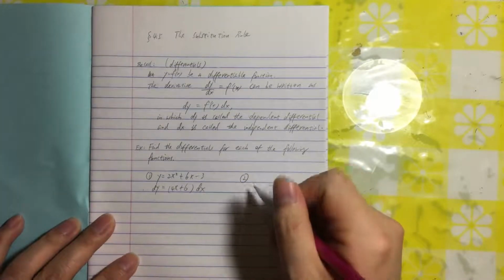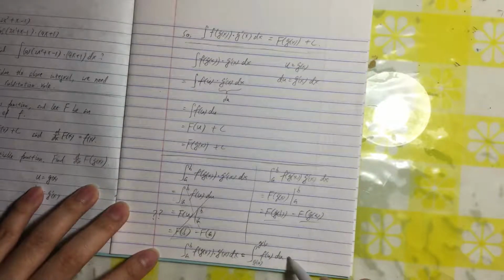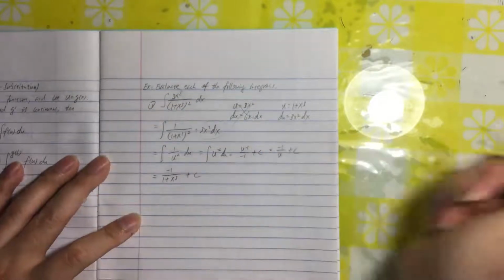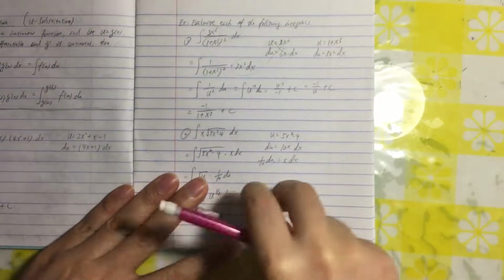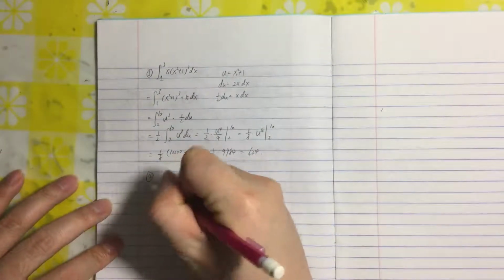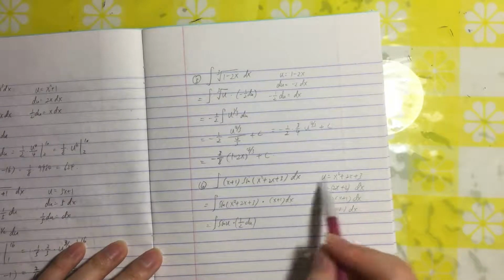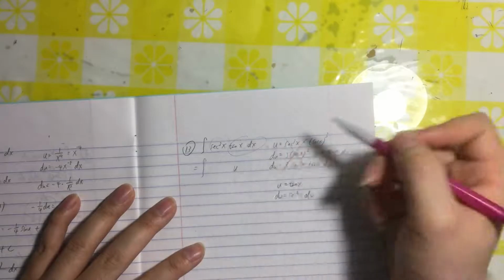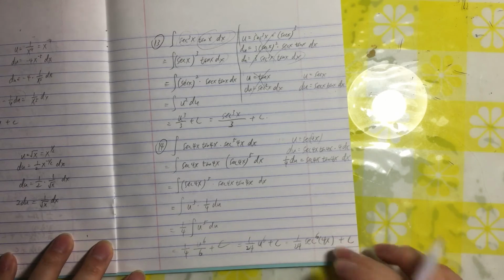Math 142 Chapter 4 5, Part I